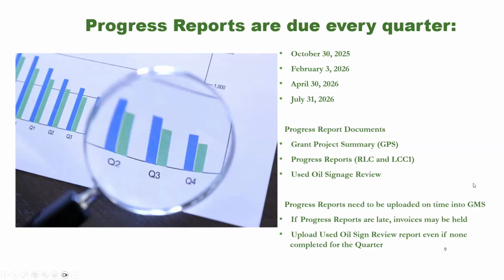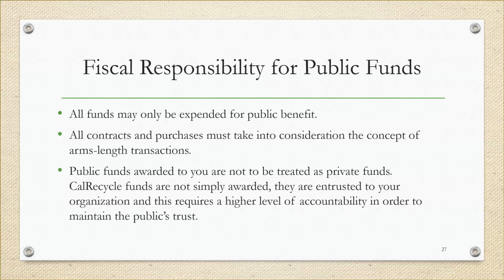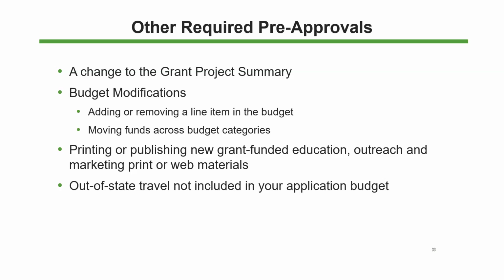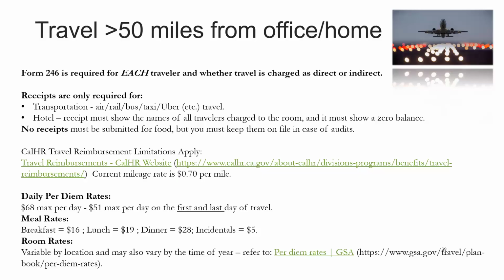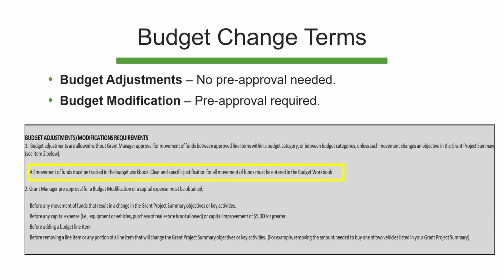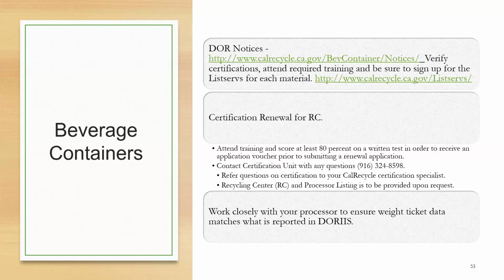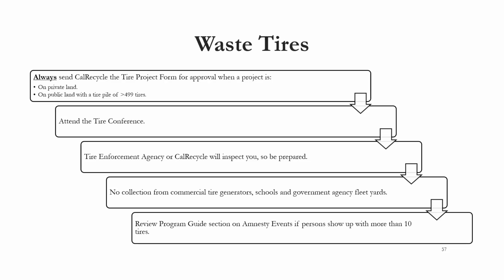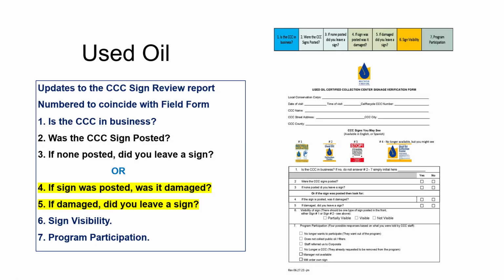The RLC40 Administrative Webinar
This video is a recording of an October 16, 2025, webinar presented by grant managers at CalRecycle to support the Local Conservation Corps grantees in compliant administration of their Cycle RLC40 grant award.